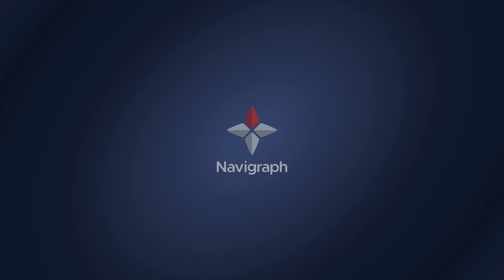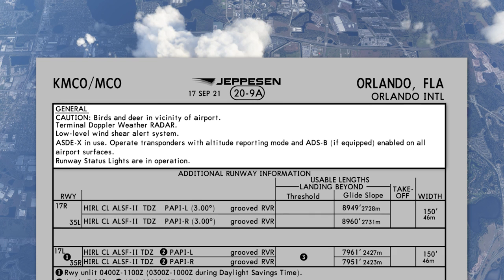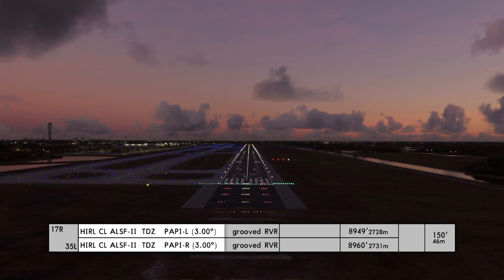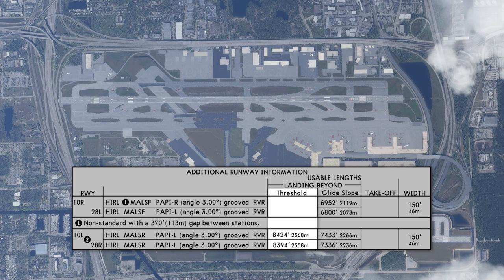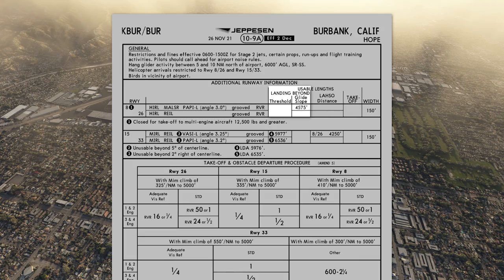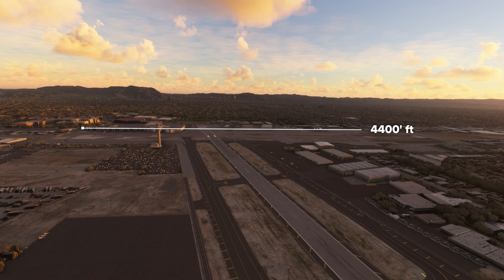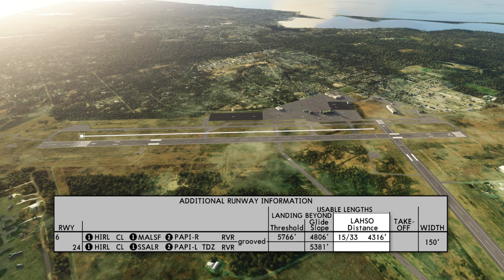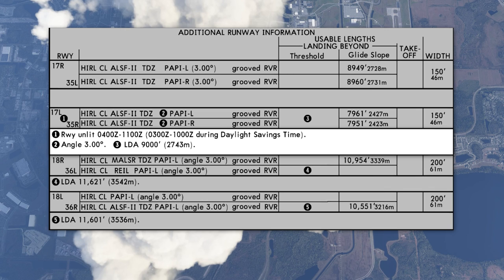How To Read Additional Runway Information on Airport Charts / Flight Simulation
What do you use Glideslopes and thresholds for? What is additional runway information? Follow us and learn how to read additional runway information on airport charts.

If you want to know more about our company, check out our homepage Navigraph.com
We providing the flight simulation community with Flight Planning, Airport Charts, Enroute Maps and Navigational Data for flight simulation since 2003.

Chapters:
0:00 Start
0:23 General Notes
1:00 Additional Runway Information
1:25 HIRL, CL, TDZ
1:50 Grooved Runways
2:02 RVR
2:12 Threshold
2:37 Glideslope
4:44 Lasho
4:59 Physical Distance Restriction
5:08 Runway Width
5:23 Runway in Numerical Order
5:34 Runway Notes
6:19 Next Video

Simulated Flight
Real Navigation